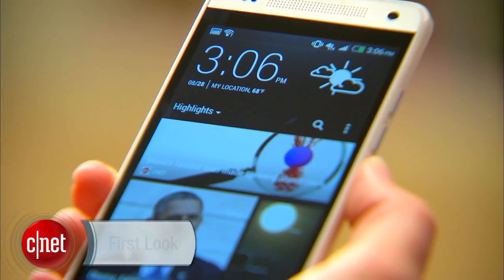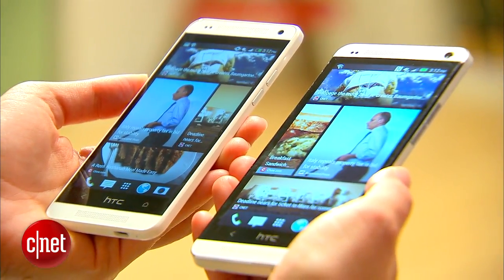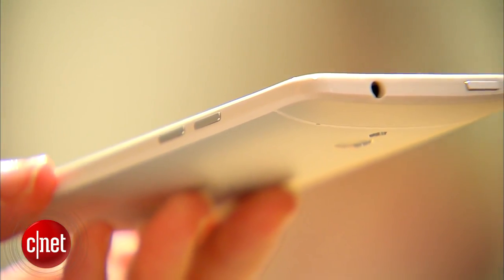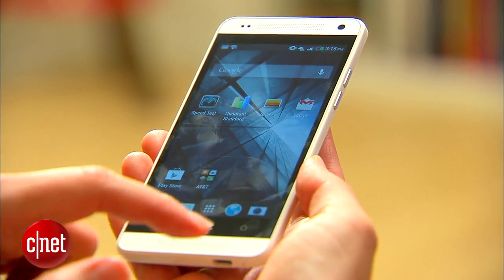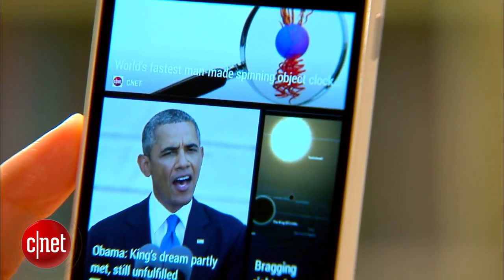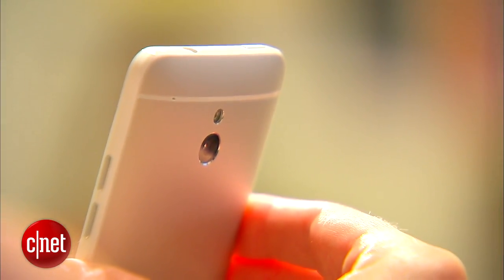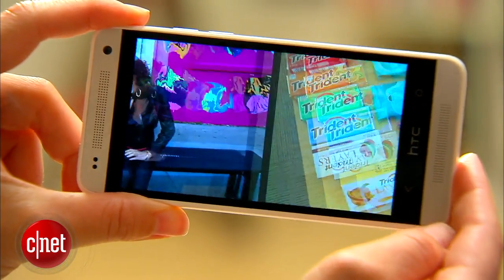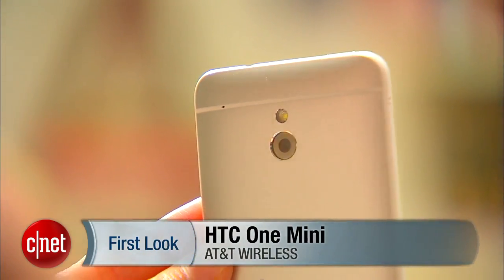HTC One Mini: 'Diet' done right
The Mini is a cheaper, still-stunning alternative to HTC's original One.